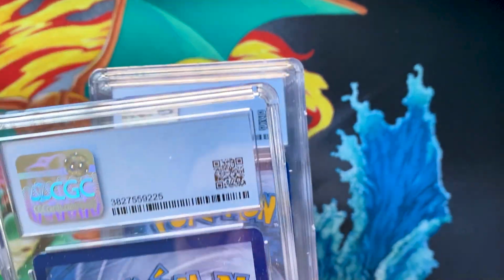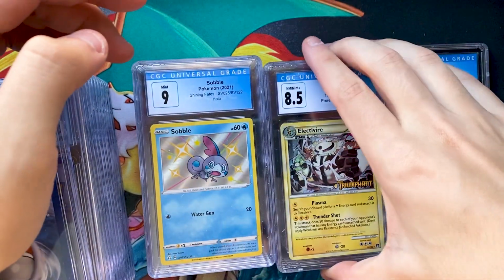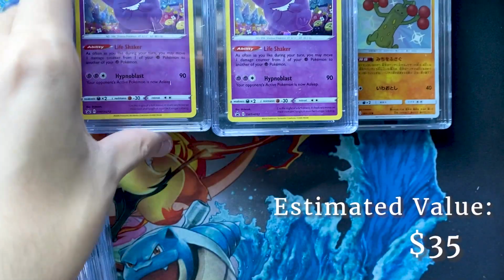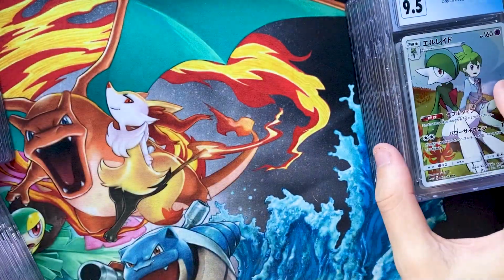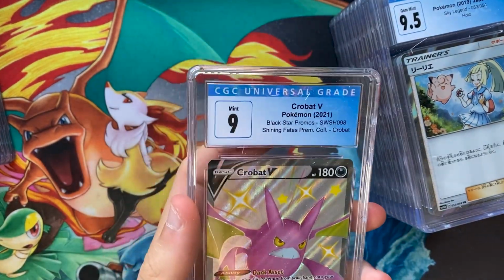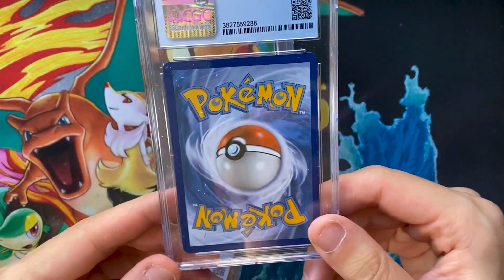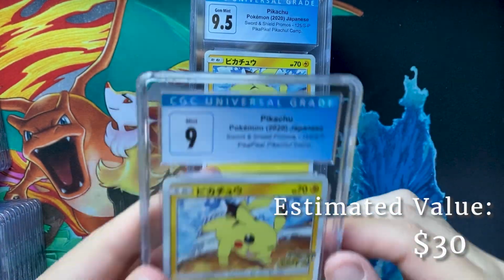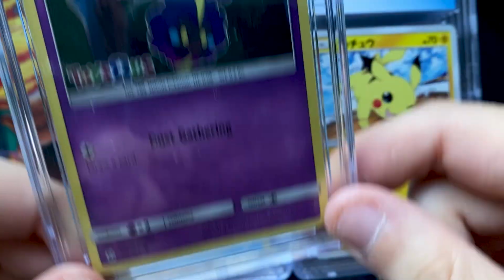Why Did I Grade These Cards?│ Unboxing CGC Graded Pokemon Cards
Got back the second part of my April 2021 CGC return and I feel conflicted on what I submitted. I go over the cards and discuss why I sent what I had. I am now on the no sub grade movement.